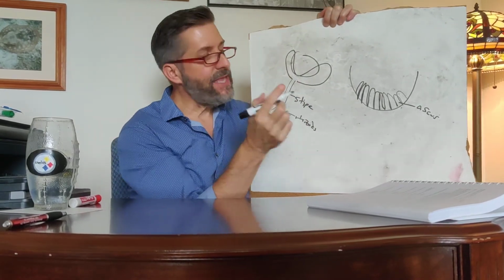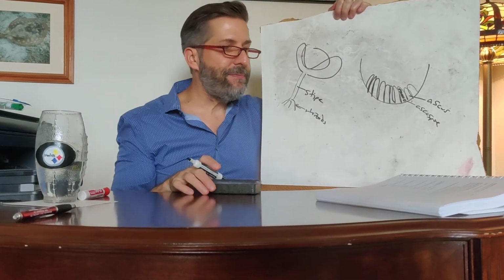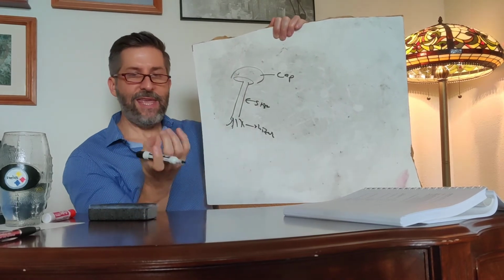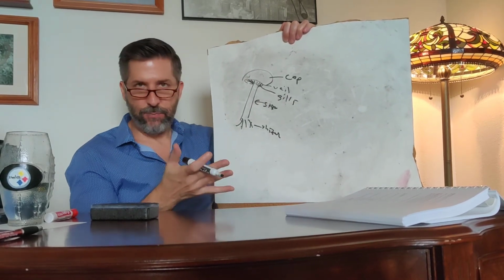Bottesch bio 2 fungi